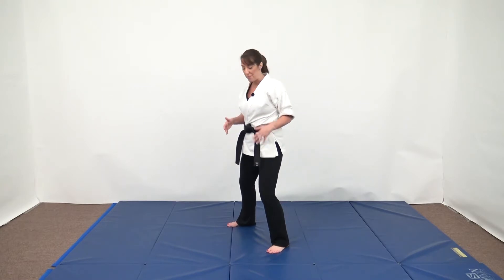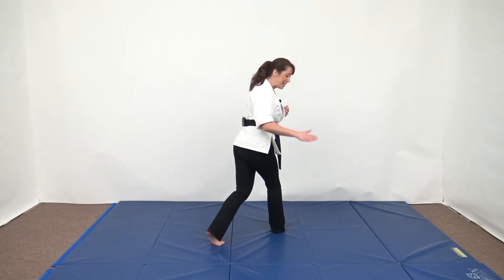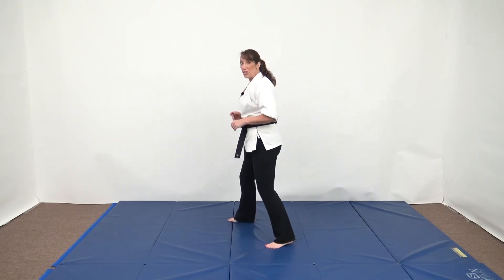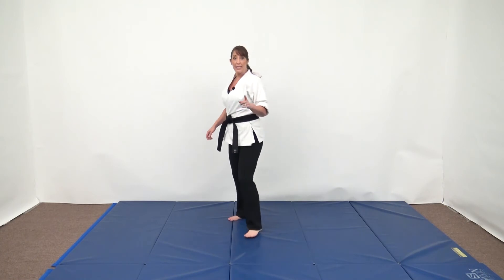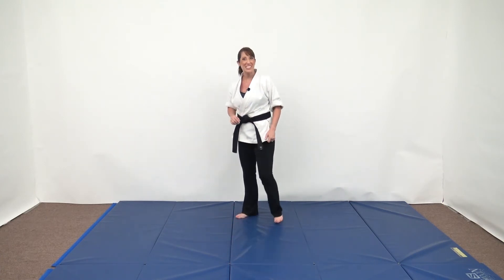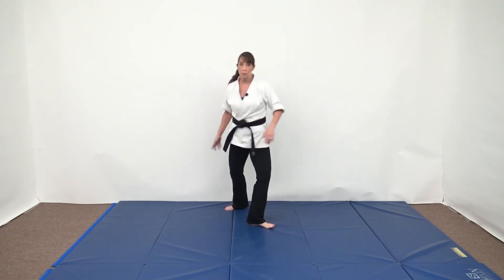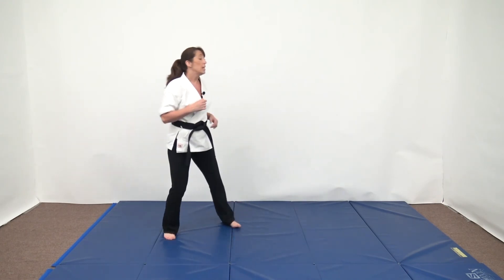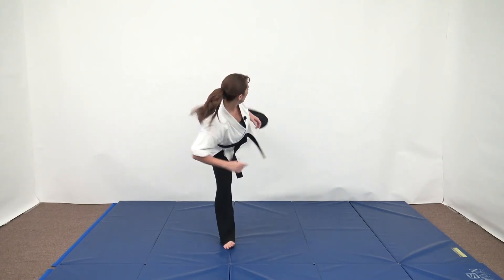Spin and Step Through Spin Side Kick: Advanced Karate Kicking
Learn Karate Kicking Techniques: Spin and Step Through Spin Side Kick from Kyoshi Kimber!

Please remember that the best way to learn martial arts is from a trained professional in an actual brick and mortar dojo. This channel is designed to be supplemental to that training and not in place of.

If you are in Central Florida and interested in training at our dojo check us out at